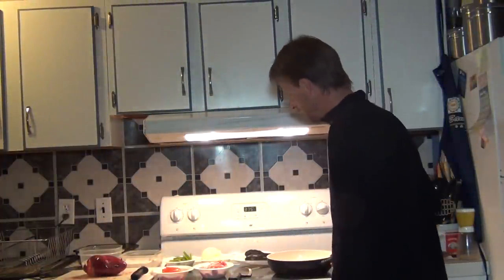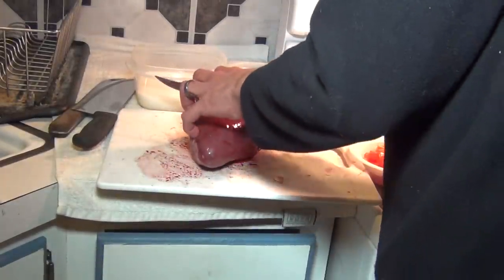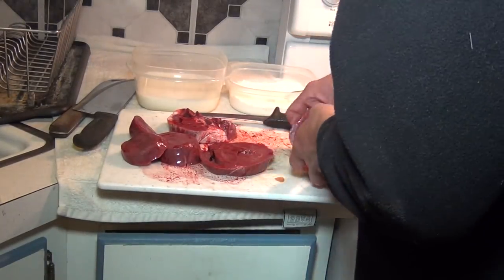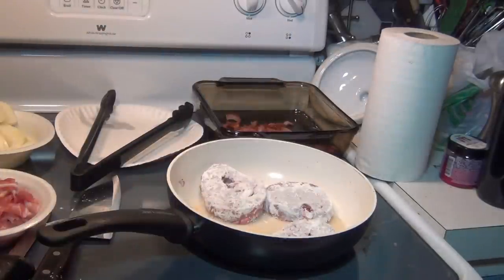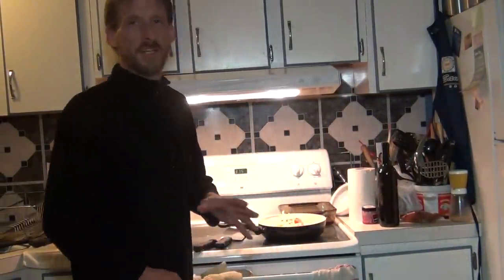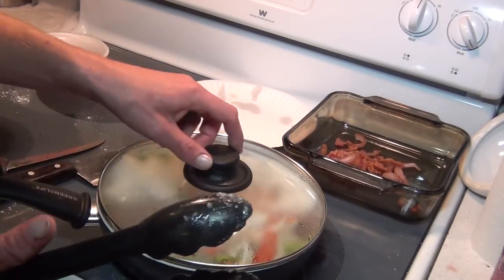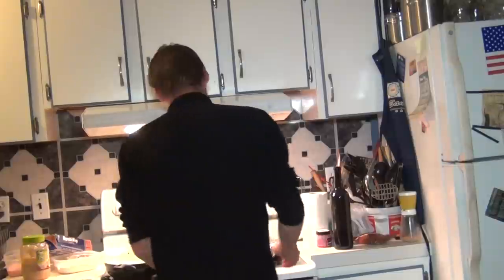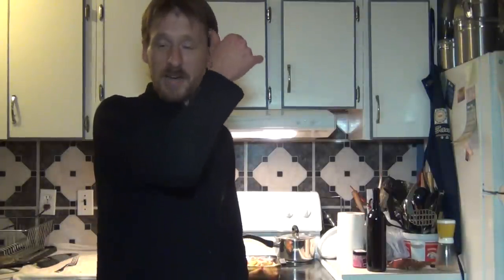bacon fried deer heart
Jim "The Camo Cook" Willes shows you his favorite way to cook whitetail deer heart